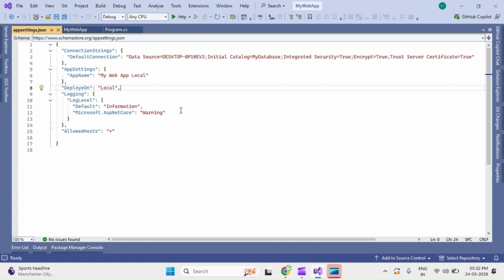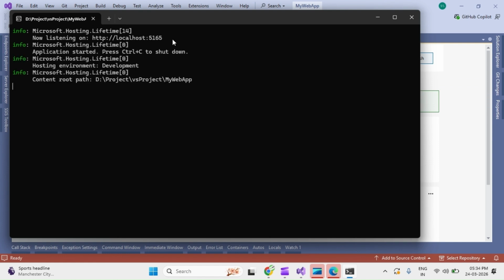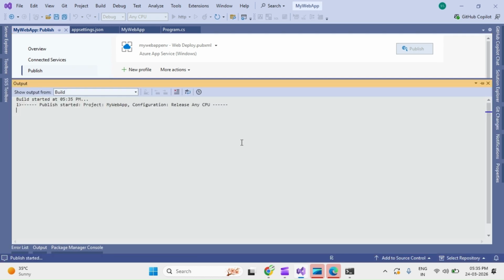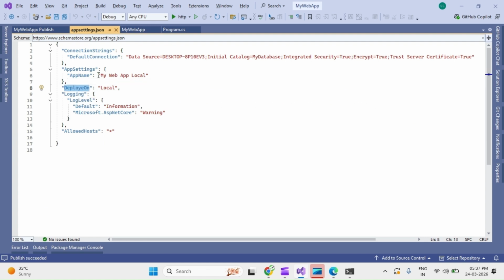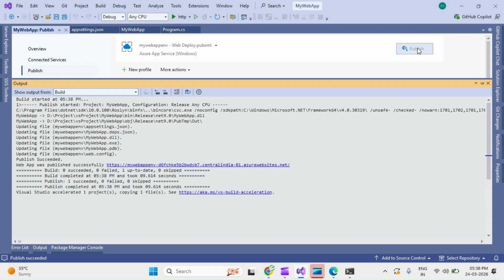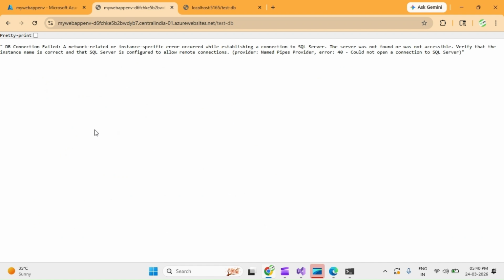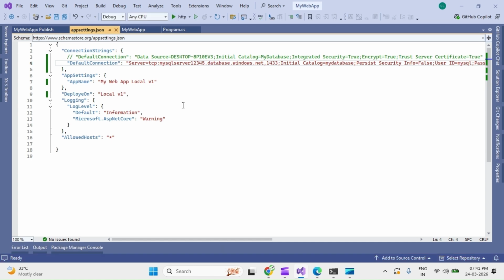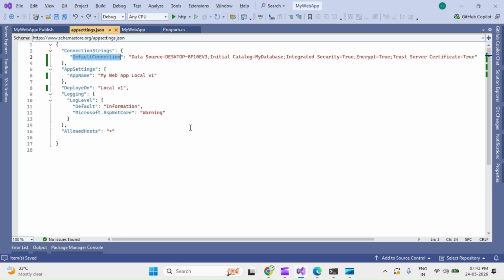7.How to Configure Environment Variables & Connection Strings in Azure Web App (.NET)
In this video tutorial, we will learn how to configure **Environment Variables and Connection Strings in Azure App Service** for an ASP.NET Core application.

Managing configuration in Azure is very important for **secure and scalable application deployment**.

Instead of hardcoding values in your application, we use **Application Settings and Connection Strings** in Azure.

In this tutorial you will learn:

• What are **Environment Variables in Azure App Service**
• How to configure **Application Settings**
• How to add and manage **Connection Strings**
• How to securely store database credentials
• How to access environment variables in **ASP.NET Core (.NET)**
• Difference between **appsettings.json vs Azure Configuration**
• How to override settings in production environment

This is a critical concept used in real-world applications to manage:

✔ Database connections
✔ API keys
✔ Secret values
✔ Environment-specific configurations (Dev / Test / Prod)

This video is part of the **Complete Azure Deployment Series**, covering:

✔ Azure Web App Deployment
✔ ZIP Deployment
✔ GitHub CI/CD Deployment

Prerequisites:

• Azure Web App created
• ASP.NET Core application
• Basic knowledge of .NET configuration

In the next video, we will learn about **Deployment Slots in Azure (Staging & Production)**.